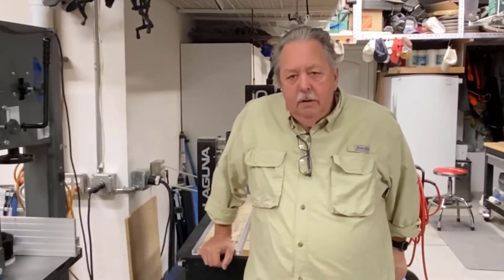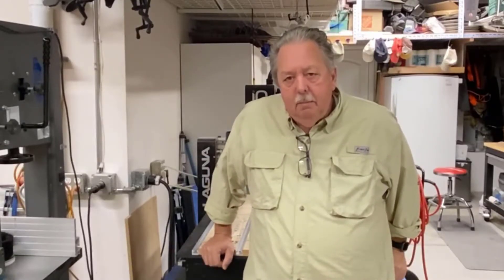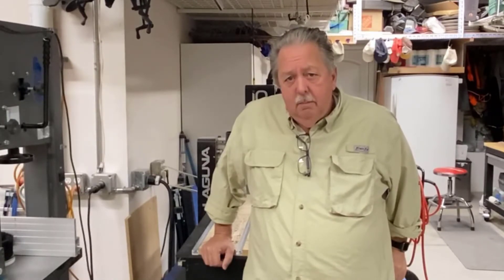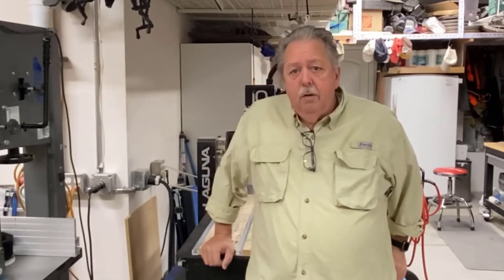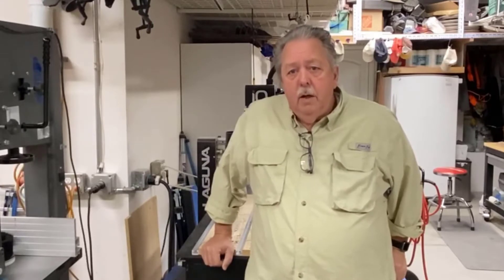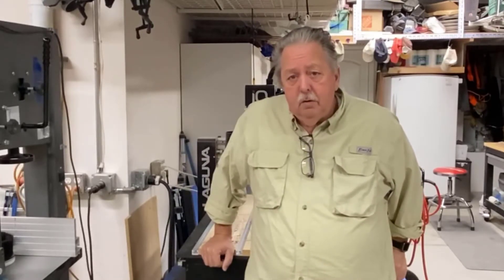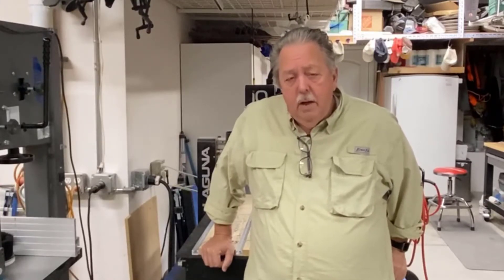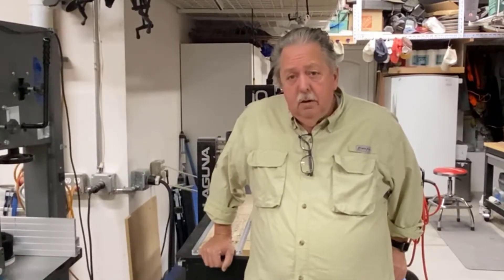Why I Use Weight vs Volume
This is short video answering the question from some people that want to know why I am using weight for mixing epoxy vs. volume.   There are many people who believe it is much simpler to use a 1 to 1 volume as indicated acceptable in many brands, than to do the math and ratio the epoxy by weights.

in this video, I indicate that using that methodology is perfectly acceptable and works for many people, it just didn't work that well for me.  I discuss why it doesn't work as well for me and why I do what I do.   Each person will decide for themselves.

Also, doing the ratio calculation is not that difficult if you have a tool to do this for you.  I use my spreadsheet which is discussed in my video on Calculating Resin Volume and Updated Information About Aspire located here:

Hope you enjoy the information.

00::00 Introduction to Topic
00:33 Provides 3 reasons - this may be all you need to see
01:40 Demonstration of my challenges with volume method
03:05 Summary and repeat of why i use weight vs. volume